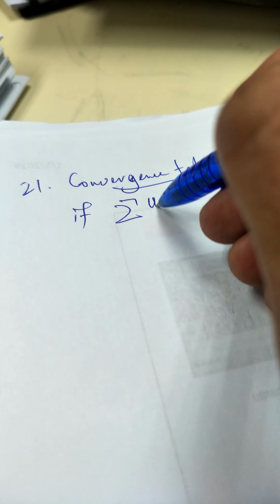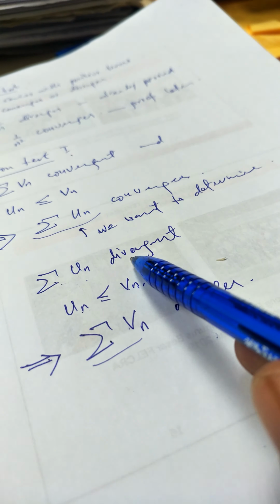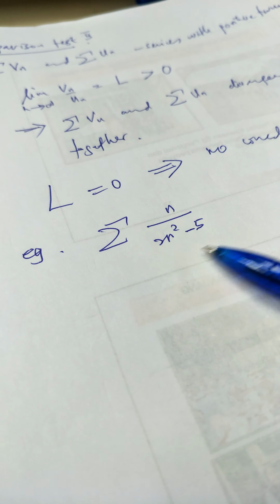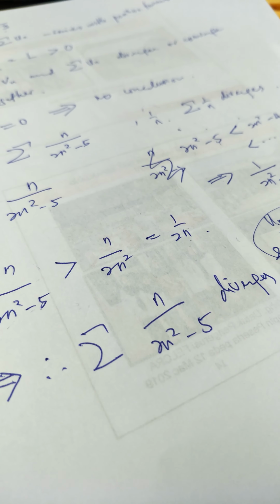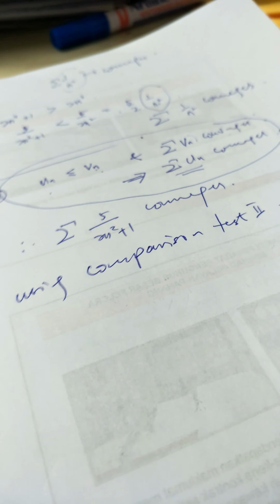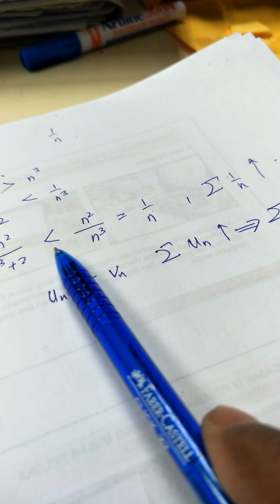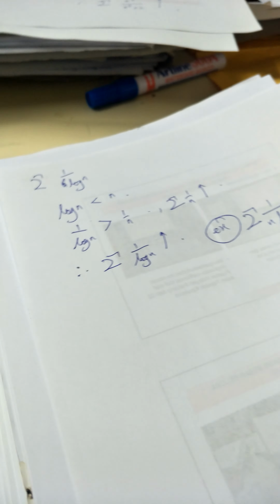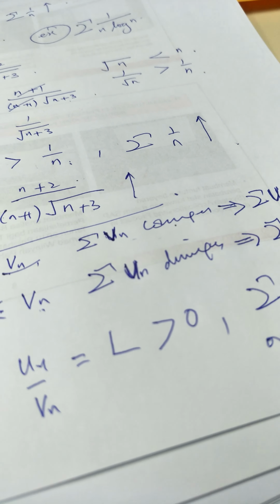mth 3101 convergence test part 21